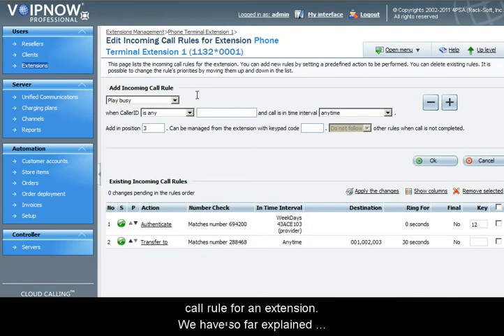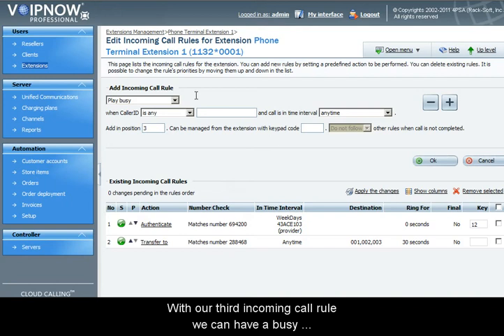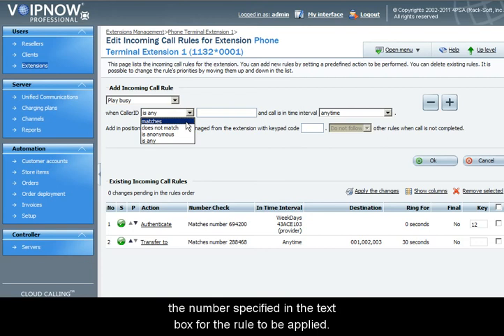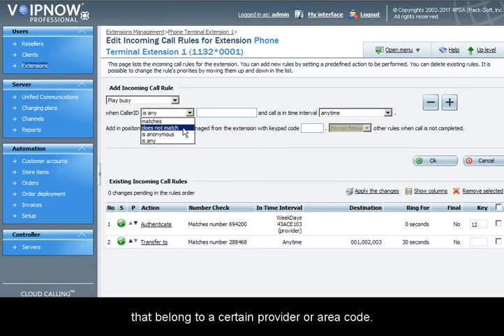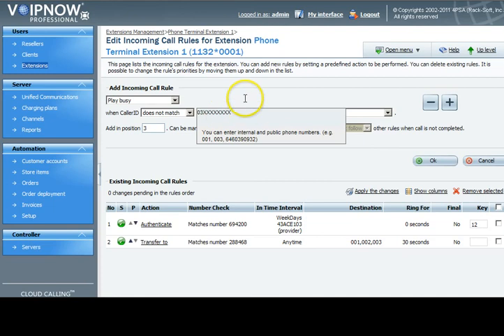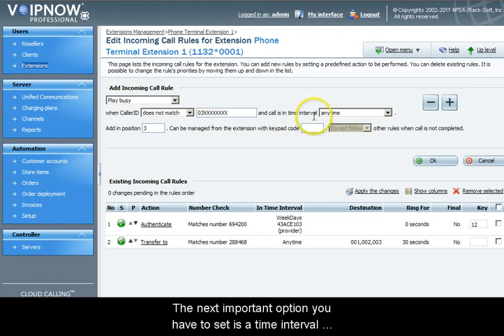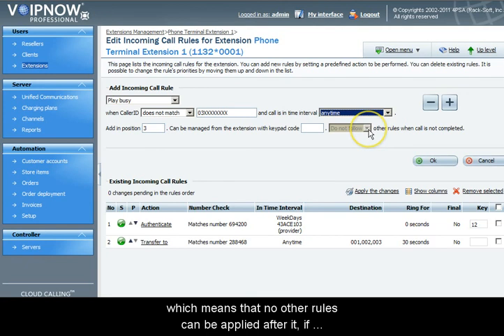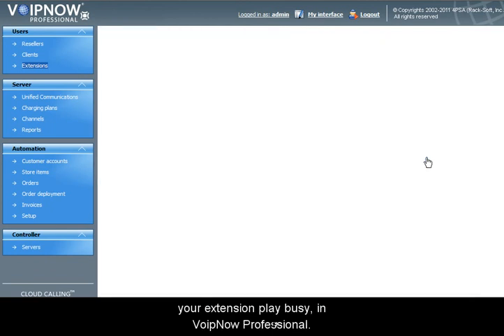Incoming Call Rules - Call Rule to Play Busy for Certain CallerIDs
4PSA's video tutorials on how to set up Incoming Call Rules for an extension in VoipNow Professional. In the third and last video we explain how you can have your extension play busy for callers with a certain CallerID.